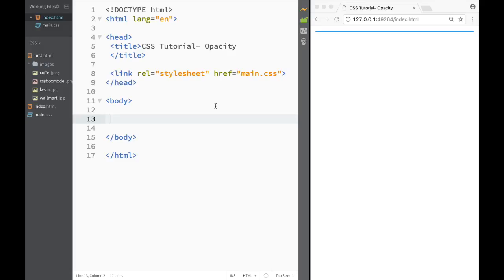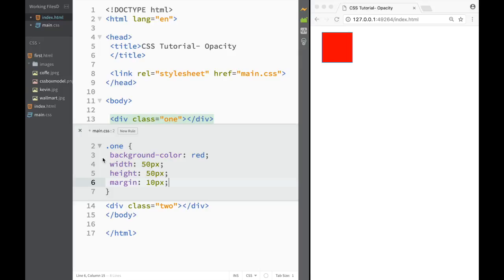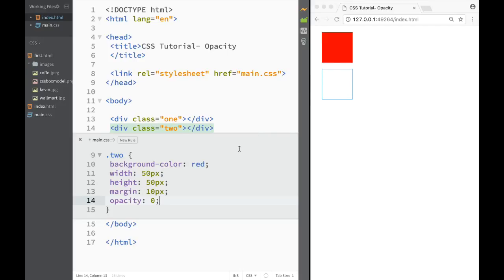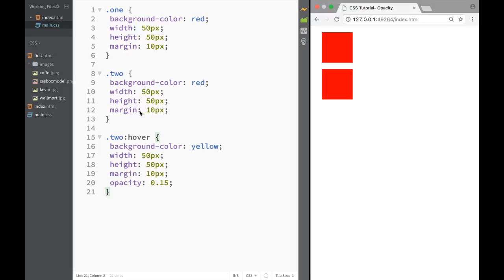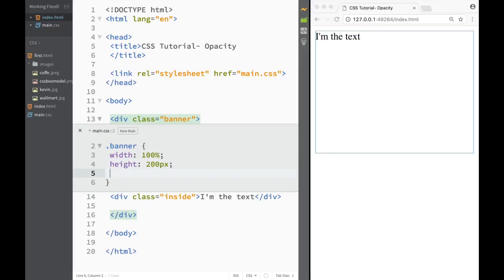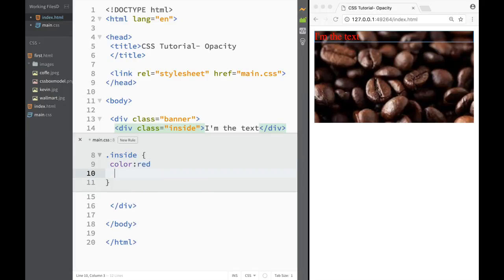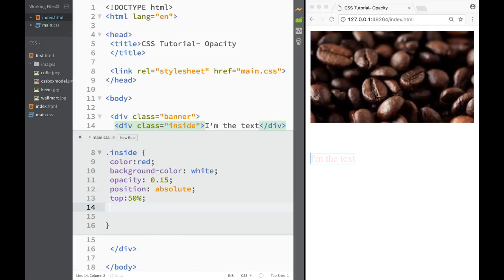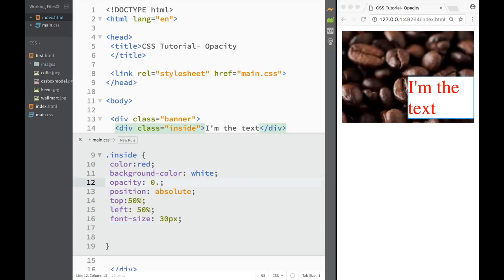CSS Tutorial for Beginners 41 - Opacity